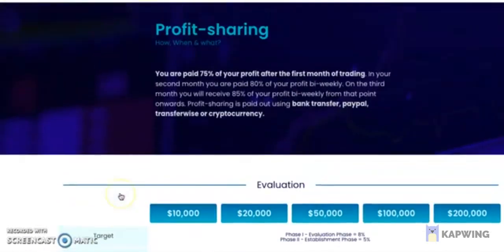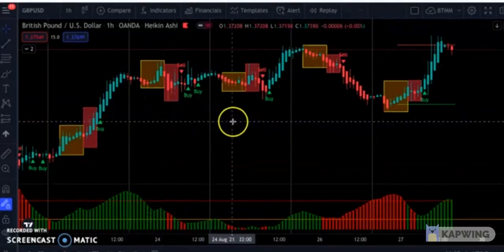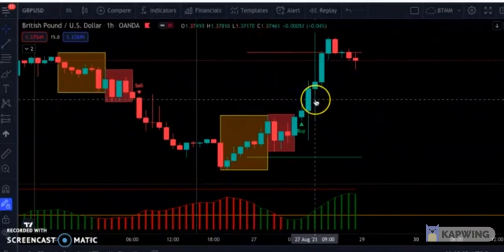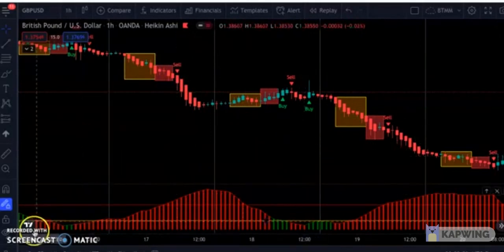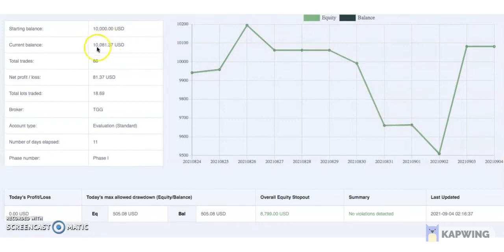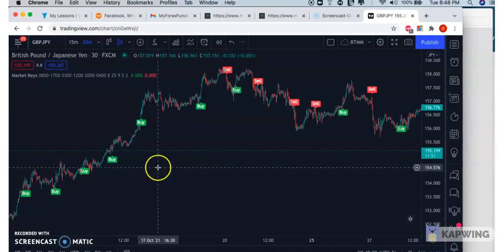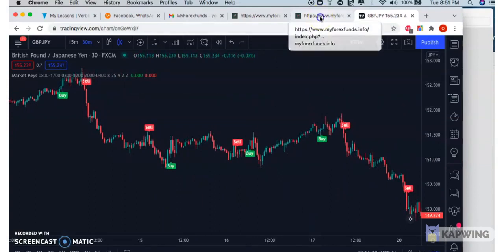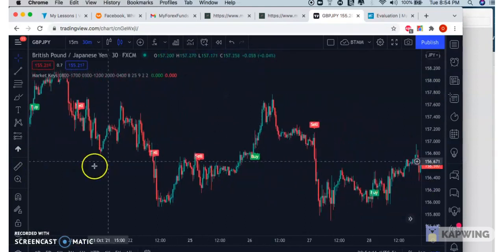MyForex Funds Tutorial & Walkthrough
This is MyForex Funds Review.